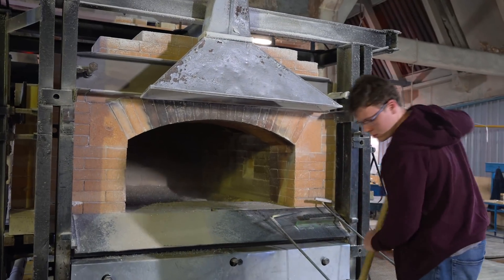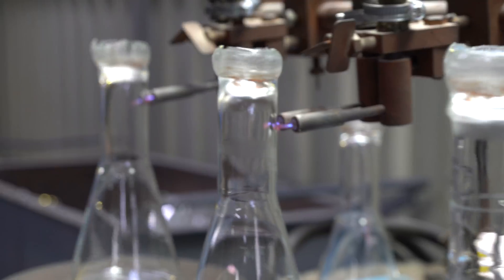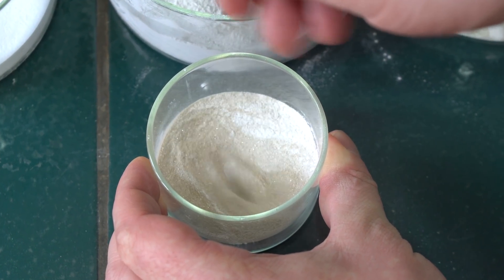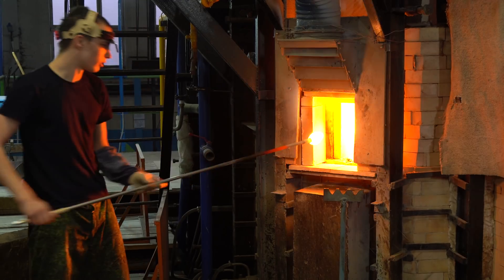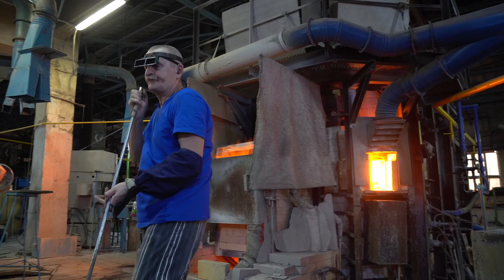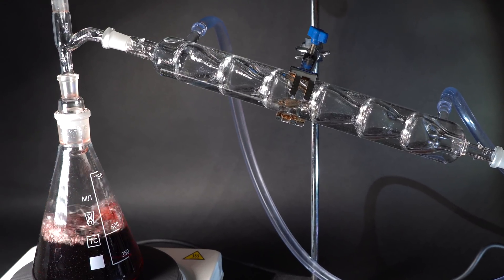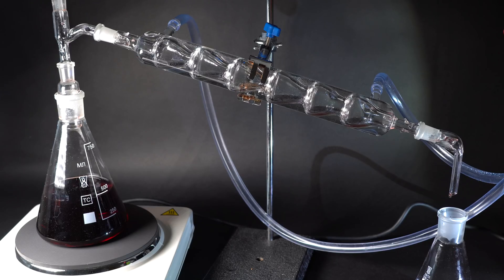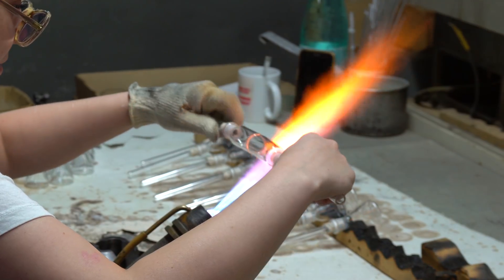What Is Heat Resistant Glass REALLY MADE From?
Hi, everyone! In this video you will learn how to make the most durable glass in the world, which can withstand not only sudden changes in temperature, but also concentrated acid and alkali media.